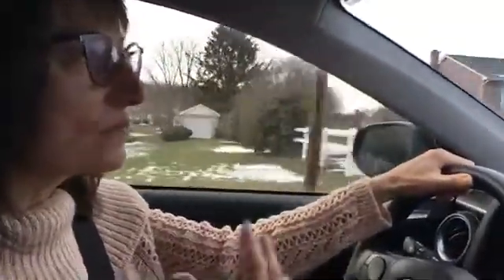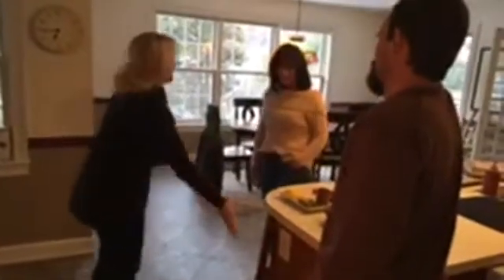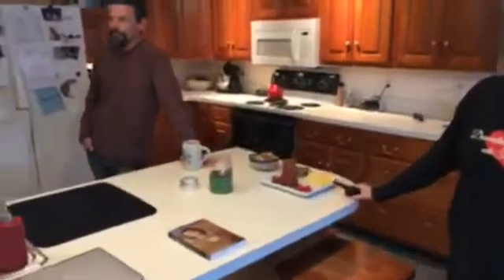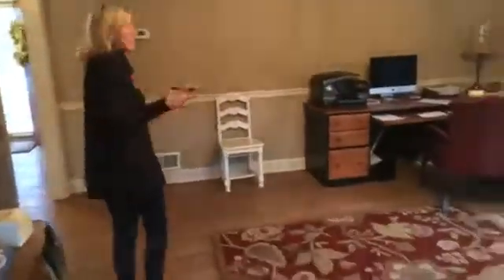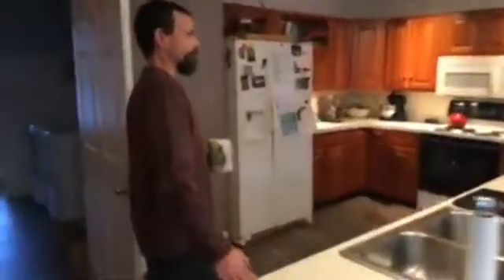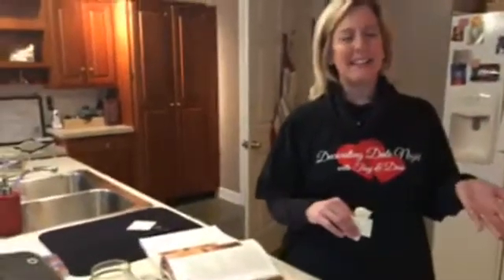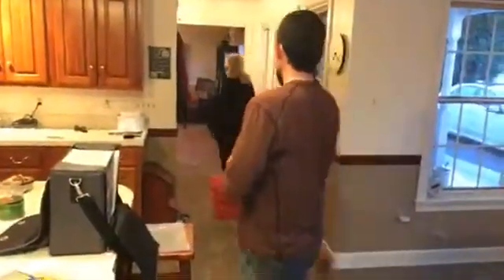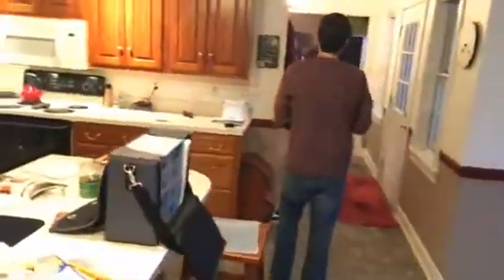Season 2, Episode 3 "New Friends and a New Kitchen"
Decorating Date Night strikes again!  Season two, episode three looks to redecorate a couple’s entire first floor (including the kitchen).

Color selection and counter tops are up for discussion, of course.  Also up for consideration is a design overhaul, including the addition of a double oven, relocation of the refrigerator, raising of the cabinets, expansion of the island, replacement of the sink, and yes… knocking out some walls.

You get to be a fly on the wall as a married couple thinks out loud about their options and the reasons for the changes they’d like to see.